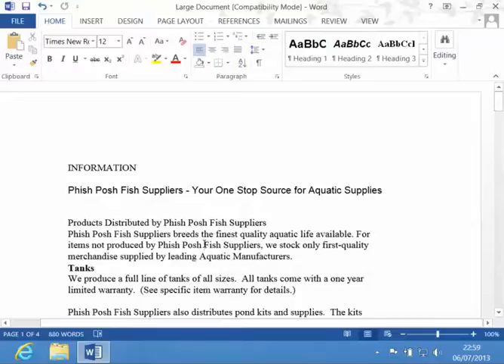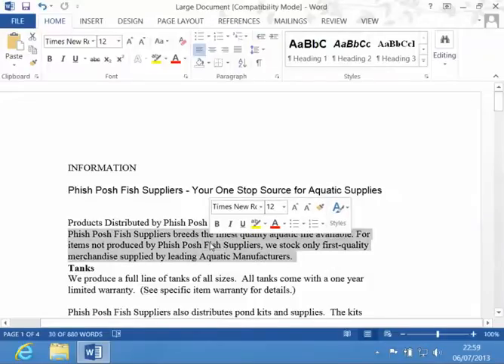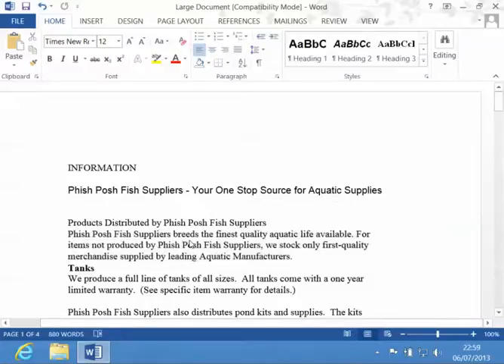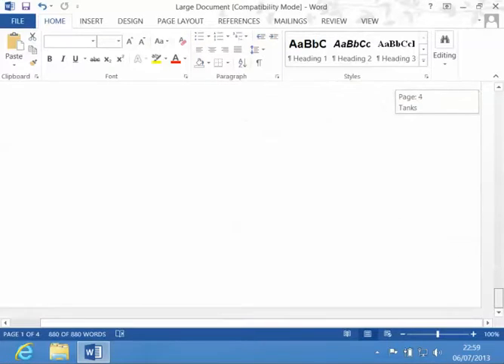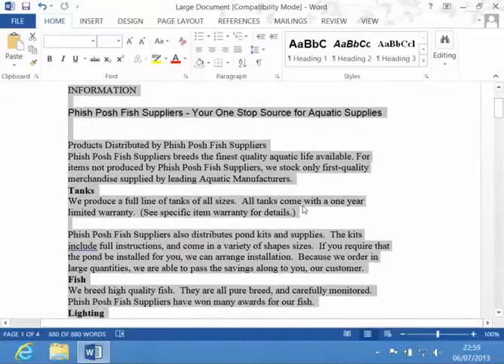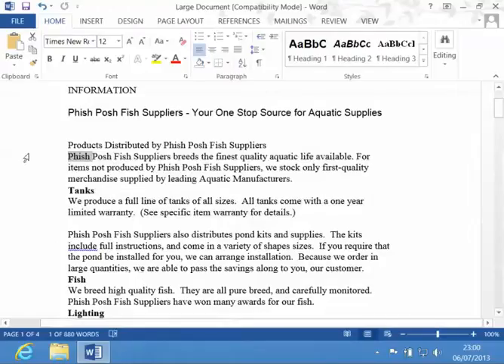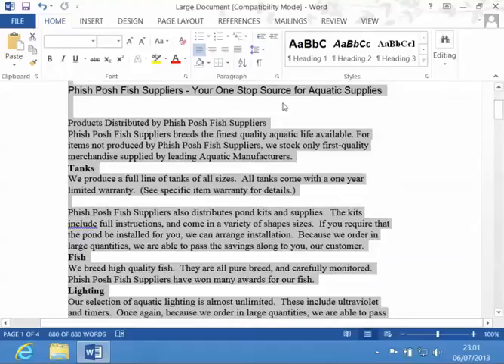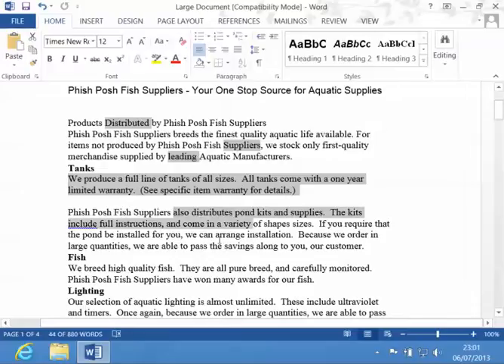Mastering Text Selection Techniques for Efficient Document Editing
Want more jargon-free ways to save time? Get my '50 Time-Saving Computer Tips for the Non-Techies' guide In this informative video, discover various methods for selecting text that can enhance your productivity when working with documents. While many are familiar with the basic click-and-drag technique, there are numerous alternative methods that can save you time and effort. Learn how to use keyboard shortcuts, such as Ctrl A for selecting all text, and the click-shift-click method for selecting specific sections without the hassle of dragging.

This tutorial also covers efficient ways to select individual words and entire paragraphs with just a few clicks, as well as tips for selecting non-adjacent text. Whether you are a seasoned professional or simply looking to improve your document editing skills, these techniques will help you work more efficiently and with greater precision.